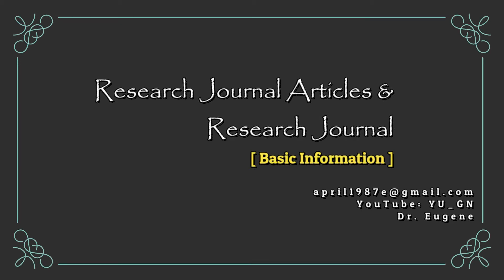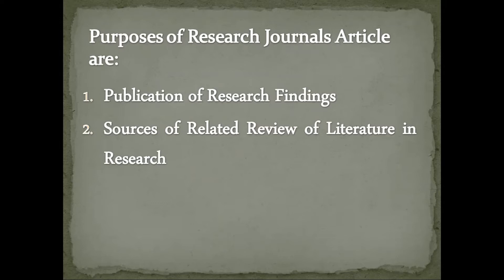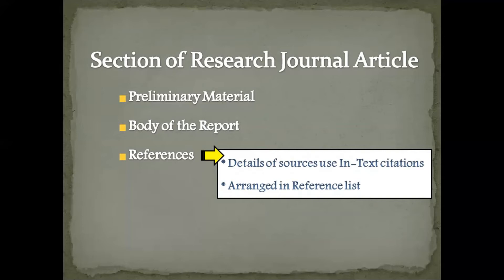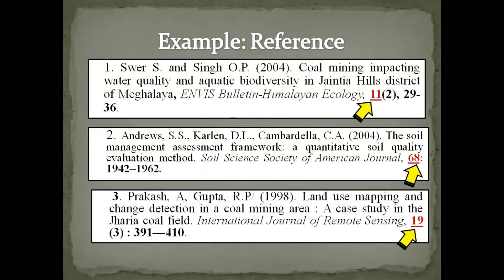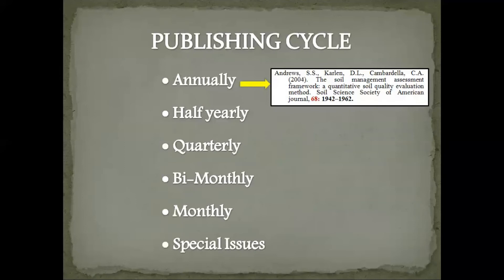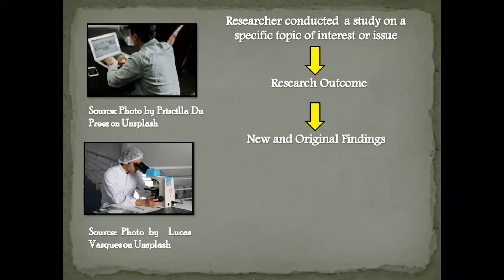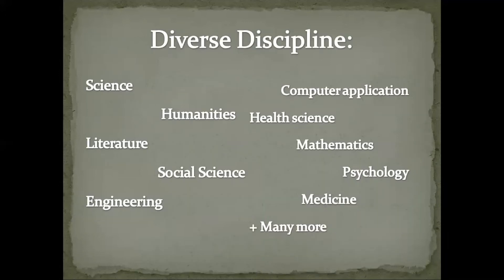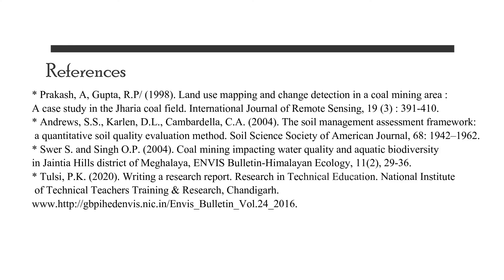Research Journal Article and Research Journal Basic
The objective of this video is to familiarised and help students/scholars (especially those who are in their initial stage of carrying out a research study) understand and aware of the basic information or details present in any research journal articles such as:
1. Different Sections of any Journal Article
2. Publication Period
3. Publication Cycle etc